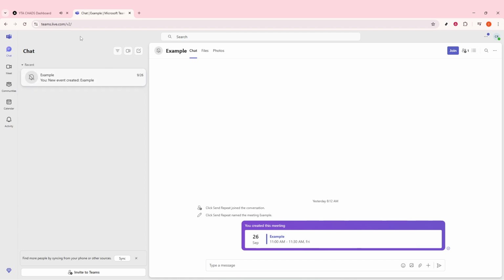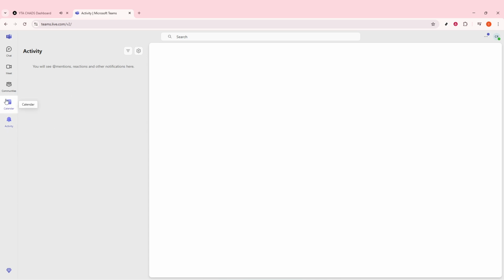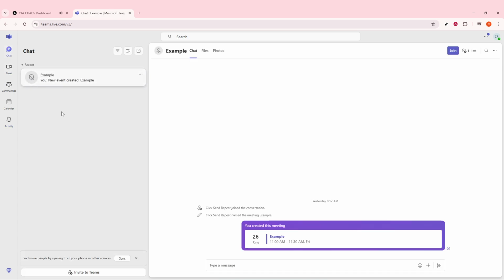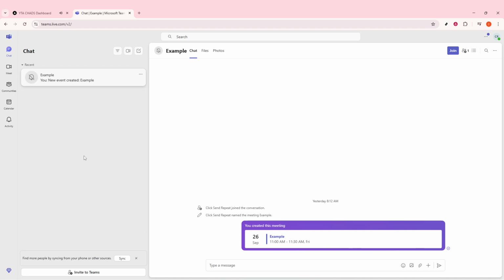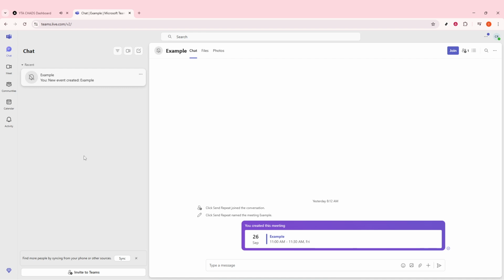How to Find Unread Chats & Messages in Microsoft Teams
Struggling to keep up with all your messages in Microsoft Teams? It’s easy to miss an important chat or notification when your workspace gets busy, but thankfully, Microsoft Teams has built-in features to help you quickly find unread chats and messages. In this detailed guide, you’ll learn step by step how to locate unread messages in Microsoft Teams, whether you’re using the desktop app, web version, or mobile app. We’ll cover how to use the Activity feed, filter options, and search tools to instantly spot messages you haven’t opened yet, so you can stay on top of conversations with your team, clients, or classmates. Whether you’re managing multiple projects, collaborating with a large team, or just trying to stay organized, knowing how to find unread chats ensures you never miss an update or deadline. Perfect for professionals, students, and remote workers, this guide will help you boost productivity and streamline communication in Microsoft Teams.